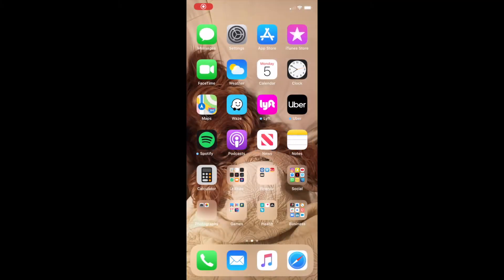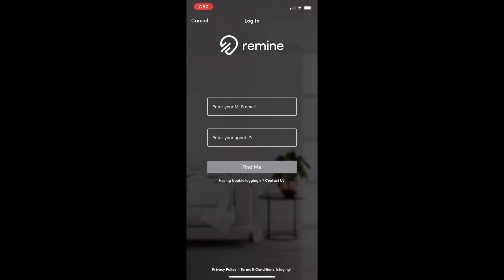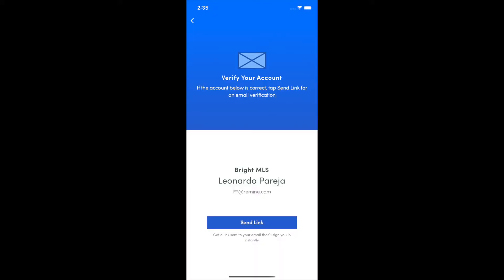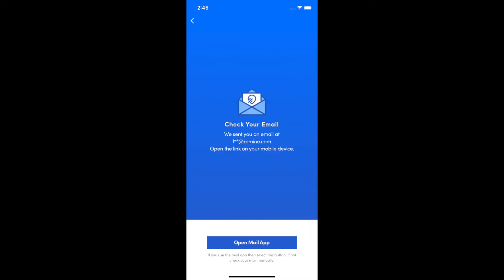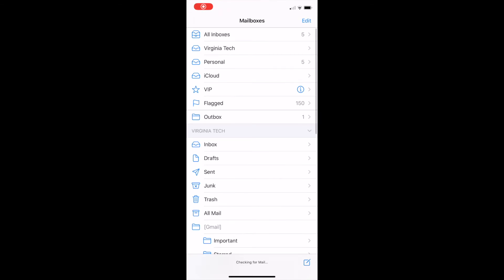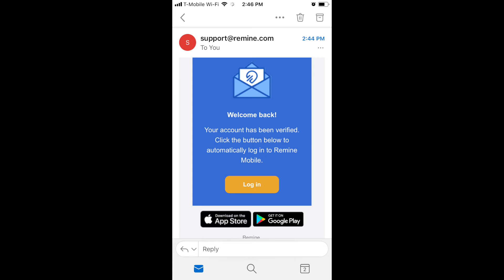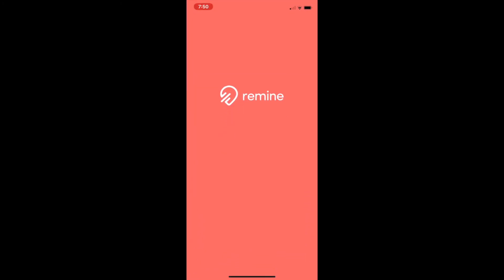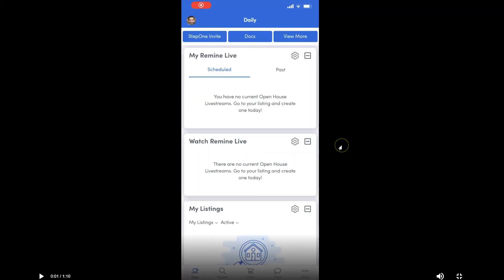How to Login to Remine Mobile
As an agent, how to login into Remine Mobile App.

ABOUT REMINE
Remine is revolutionizing real estate technology by developing a digital real estate platform for real estate agents, lenders and consumers to use throughout the real estate lifecycle - from listing or buying to close.

We are headquartered in Northern Virginia with remote employees across the US and in Canada.